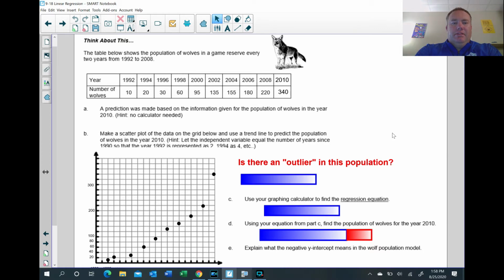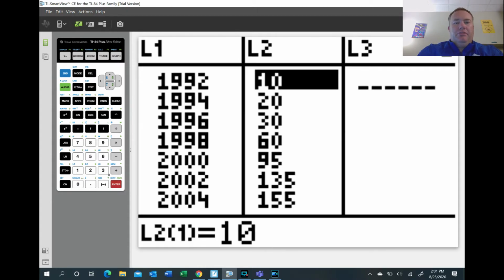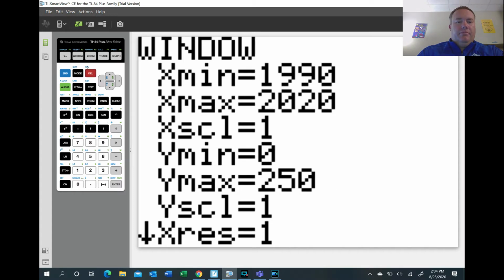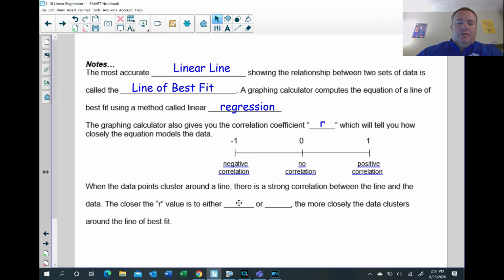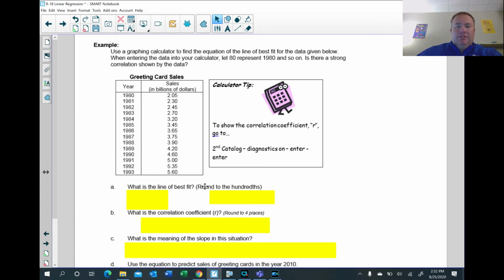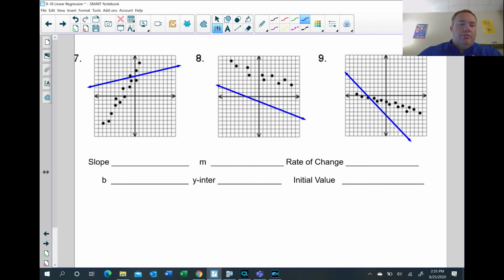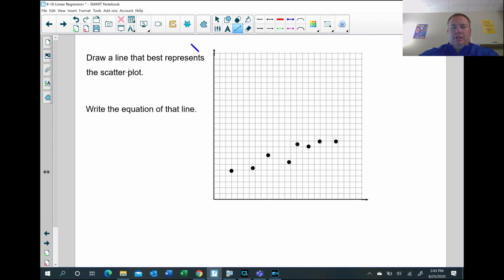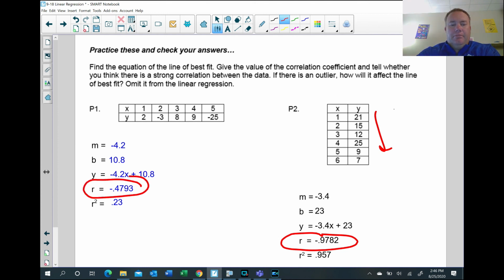Linear Regression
CyCreek